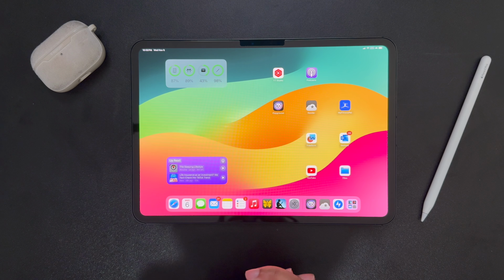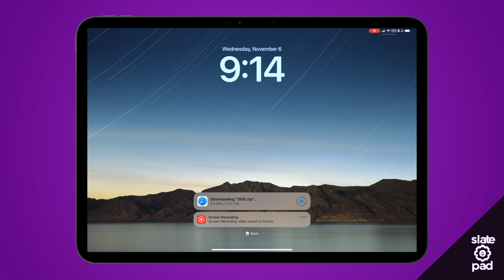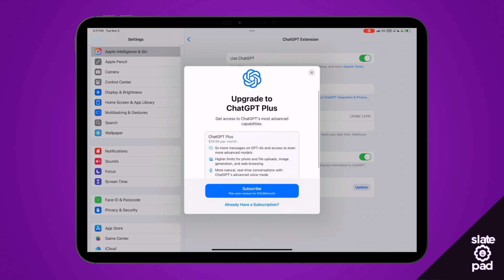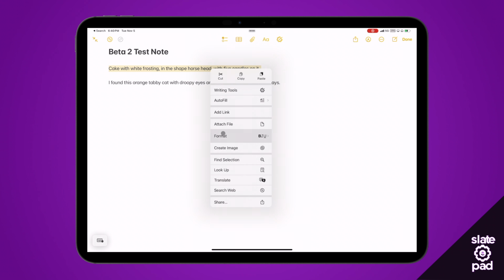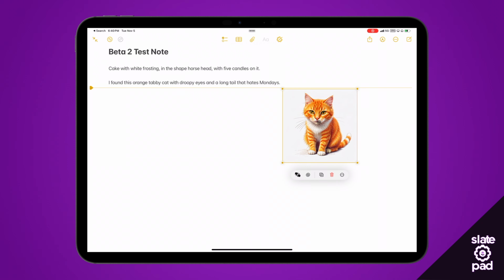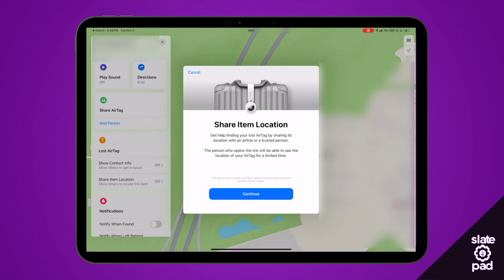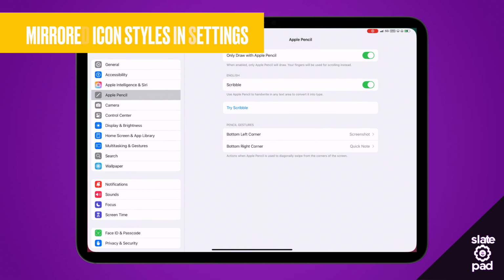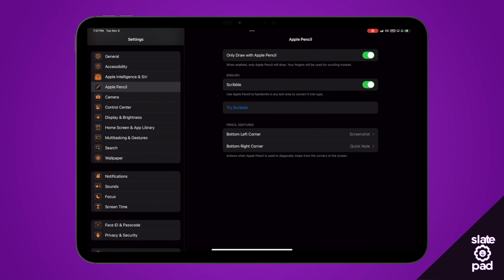What’s NEW In iPadOS 18.2 Beta 2!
iPadOS 18.2 Beta 2 has been released with a few small new features that I go over in this quick overview.